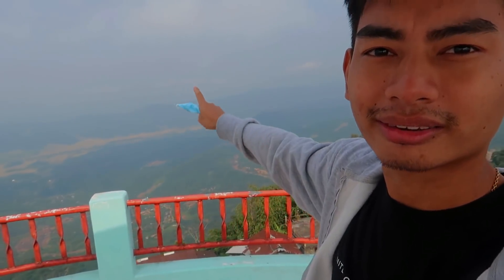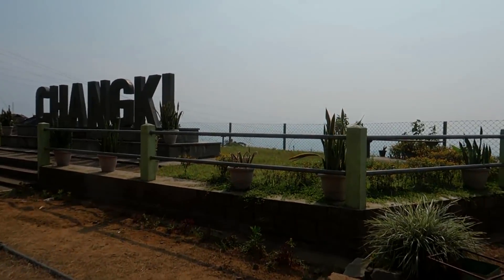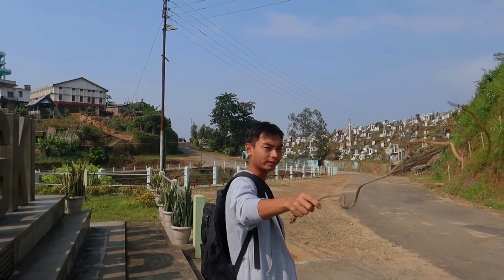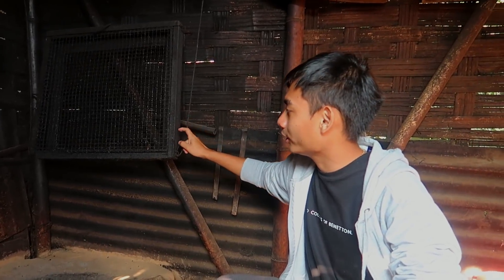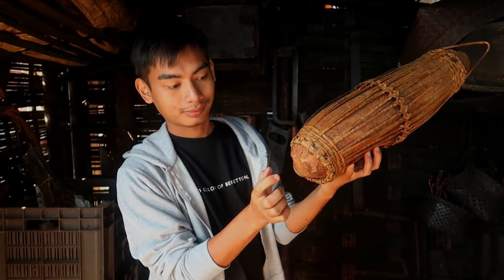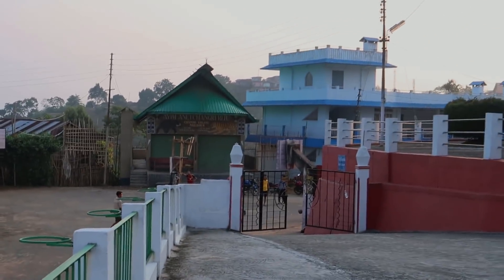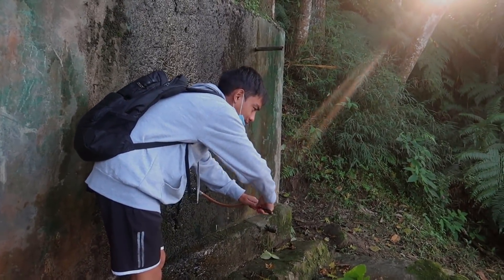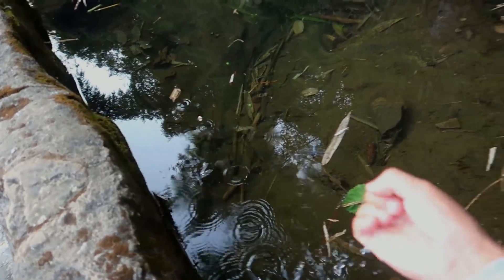My Village tour | Changki Village, Nagaland | back to roots